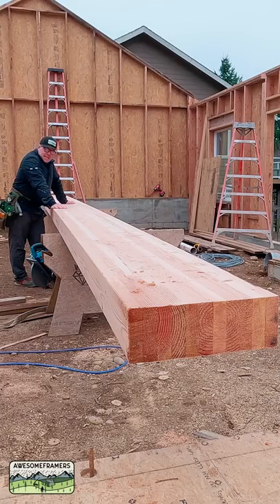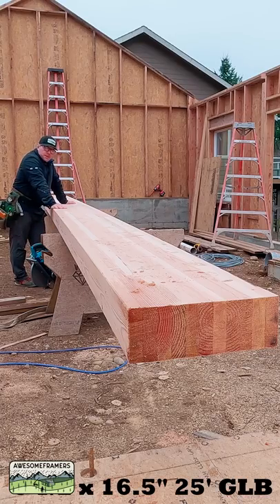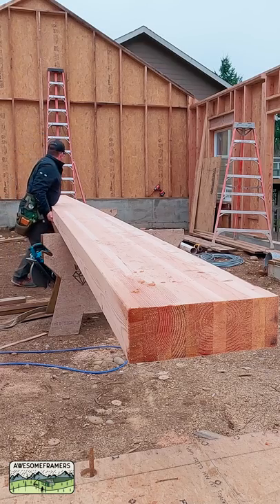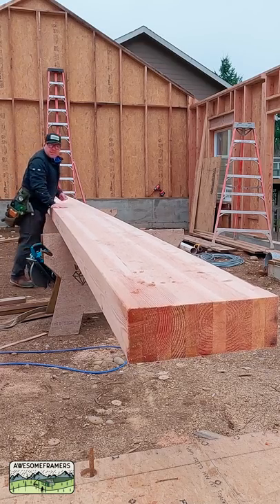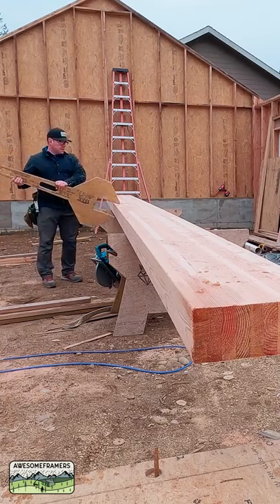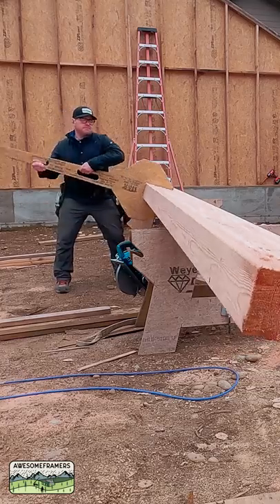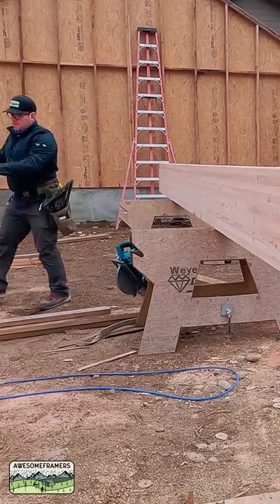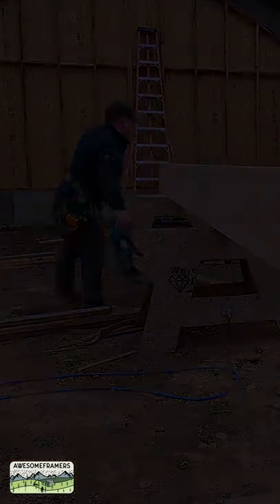Beam Wrench- Using Mechanical Advantage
I saw this last year from Caledon Timberframes.  10 minutes, a scrap of Advantech and voila! Much easier.  Work smarter, not harder.